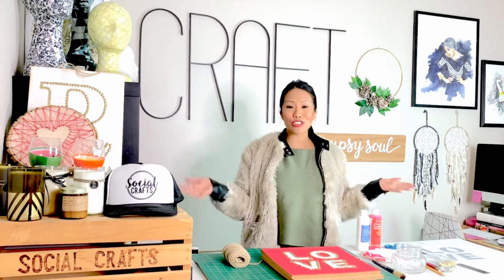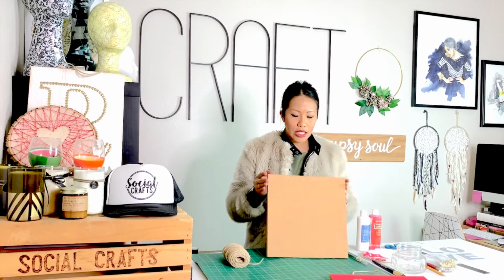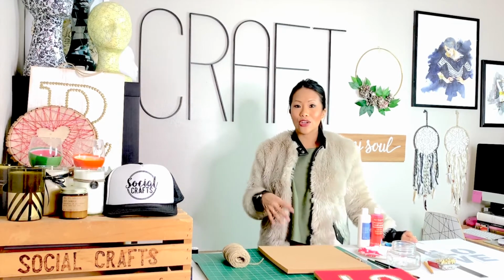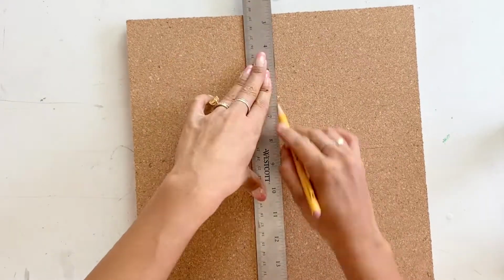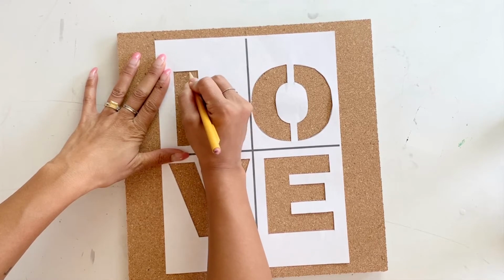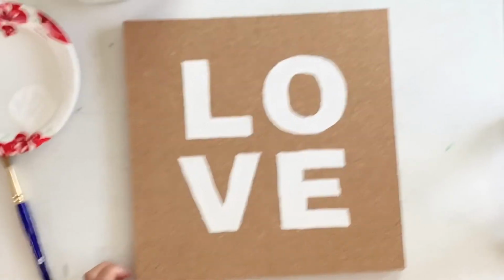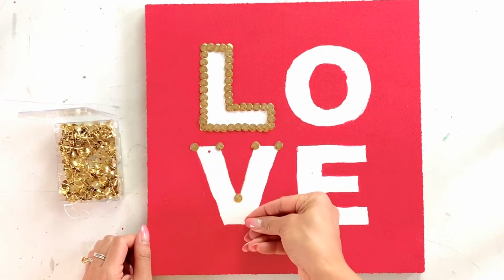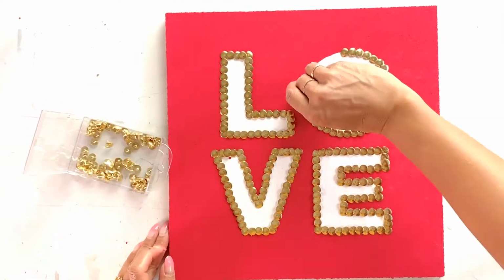DIY Thumbtack Art Decor - Valentine's LOVE Edition - DIY Craft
It’s Valentine’s Day!!! Let’s craft with LOVE! This Thumbtack Wall Decor craft is an easy way to be festive and bring some love into your home. Perfect to do as a craft party (or individually), follow along my step-by-step tutorial to make your own! This DIY thumbtack art craft is great for Valentine’s Day, or Galentine’s Day, and gives you a beautiful way to celebrate this day of LOVE!
Below is a list of supplies you'll need below to create these beauties!

Social Crafts specializes in demonstrating crafts that are great for craft parties with your friends... of course, you can do these crafts individually as well.

Full list of supplies are listed below for easy purchasing:
• 12”x 12” Corkboard, 1 per person
• Paint brushes, at least 1 person, I used three of various sizes, either this OR this
• Craft Paint in Red and White
• Cup or jar of water for used paintbrushes, so paint doesn’t dry on the brushes
•Thumbtacks, about 200-300 per person, in either gold or silver
• Paper plates for paint
• Pencil, 1 per person, or at least per 2 people
• 1 pair of scissors per person, or at least per 2 people
• Ruler, 1 per person, or at least per 2 people

Optional Supply list:
• Xacto Knife
• Cutting Mat

I would love to hear what you thought of this and what you want to see next!! Anytime you create and craft tag us with the hashtag yayforcrafts... we want to see! Or you can always DM me here to share them
xoxo, Casey